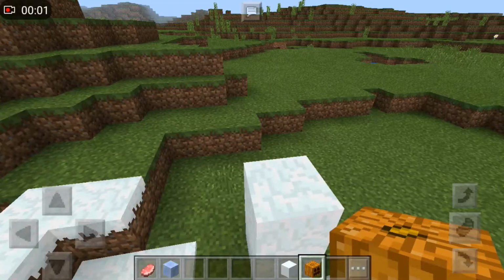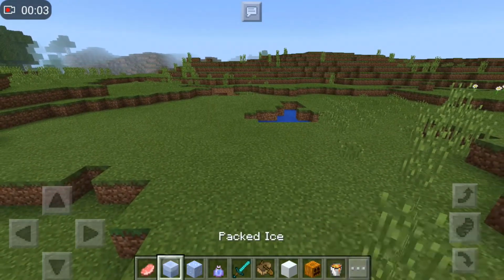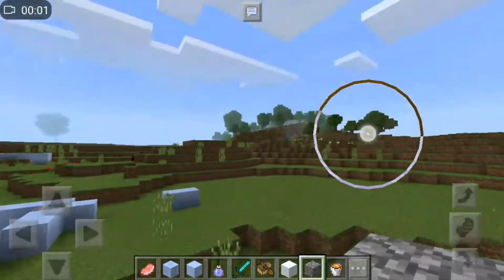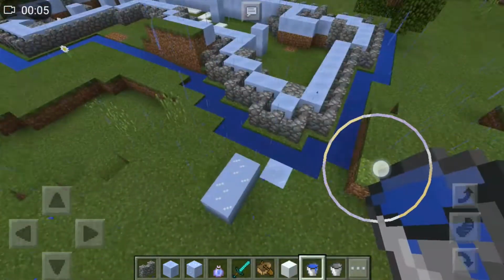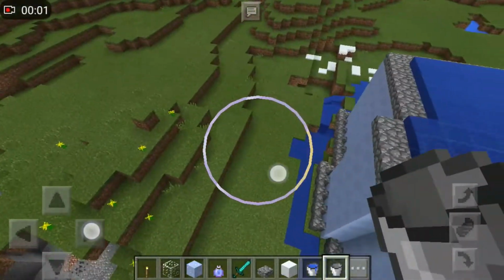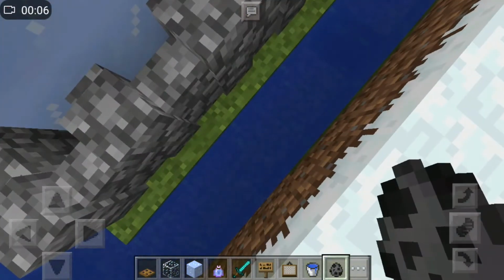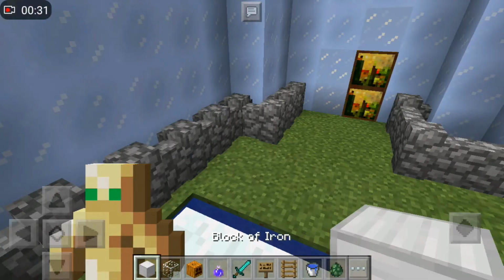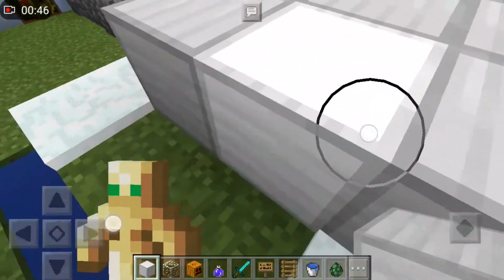How to make a Snowman Castle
Watch me build the best castle in the world for snowman